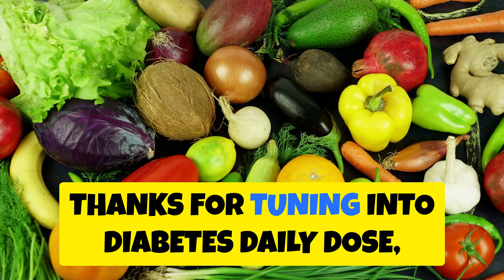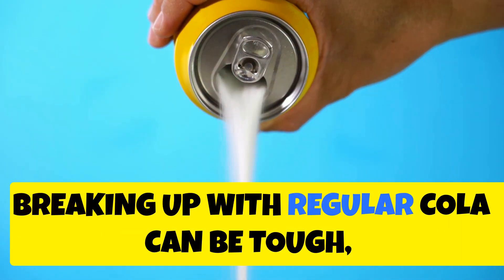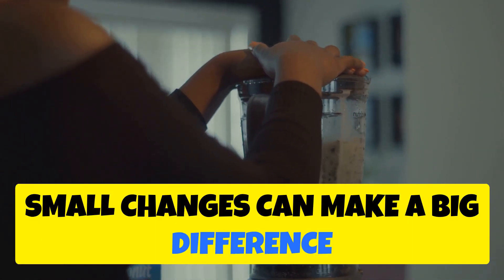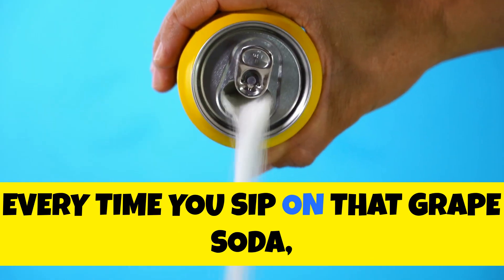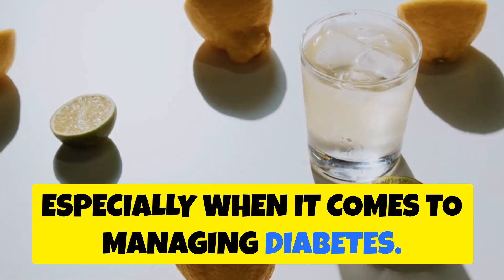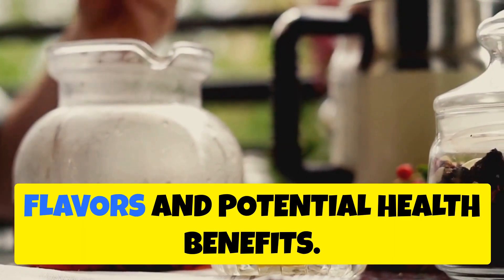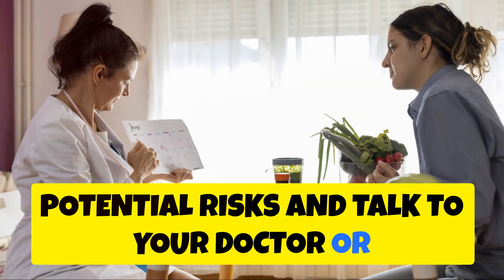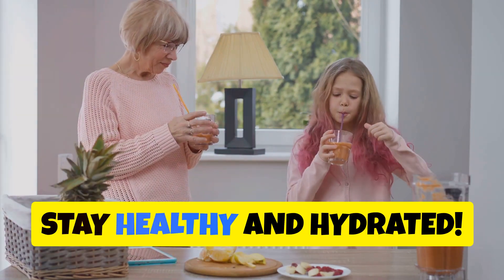The Top Sodas to Avoid for Diabetics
Hi there🖐 Welcome to Diabetes Daily Dose! 🌟 In this video, we dive into the world of sodas and explain which ones diabetics should avoid. With so many options on the market, it's crucial to know which beverages can negatively impact your blood sugar levels. We cover:

In this video, you'll learn about:

The most harmful sodas for diabetics
👉 The effects of high sugar content and artificial sweeteners
👉 Tips for making better beverage choices
👉 Healthier alternatives to satisfy your cravings

Press the 🔔 bell to get notified every time we upload a new video!

⌚ SCHEDULE:
Weekly New Video